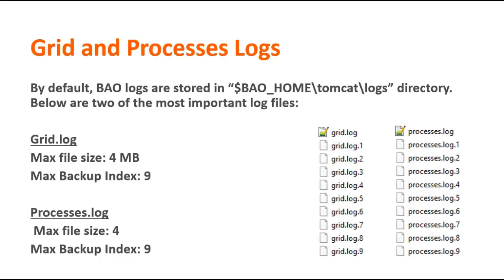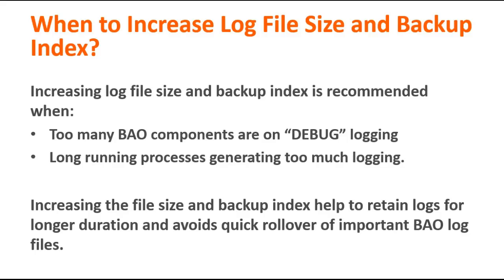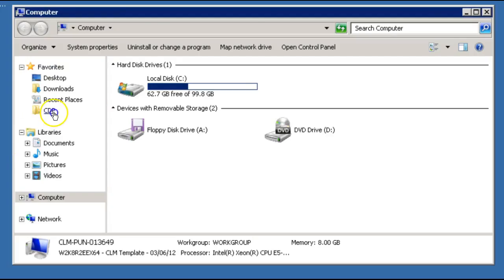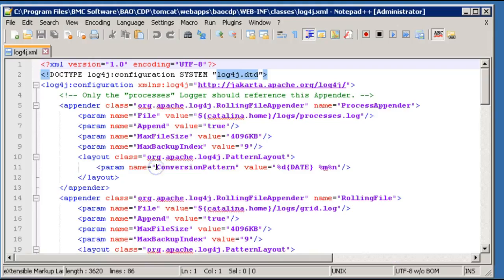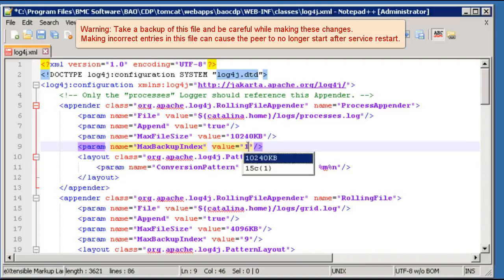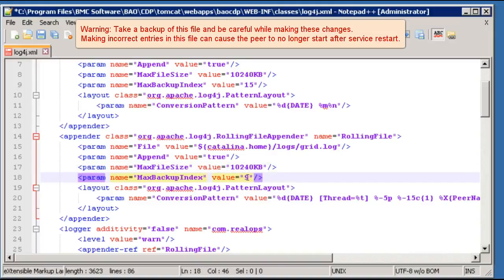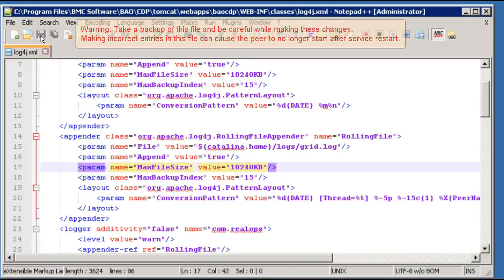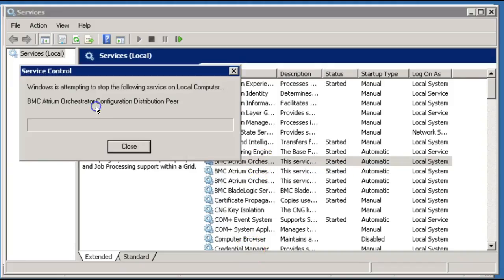BAO: Increasing BAO Log file size and Backup Index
This video describes how increase the log file size and backup index to enable better troubleshooting.